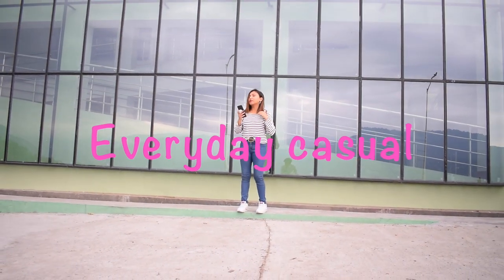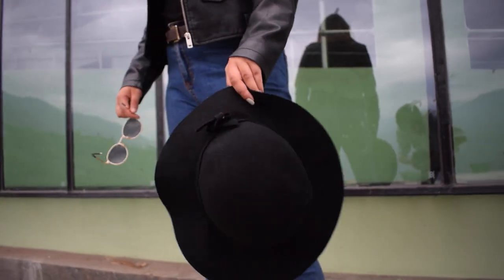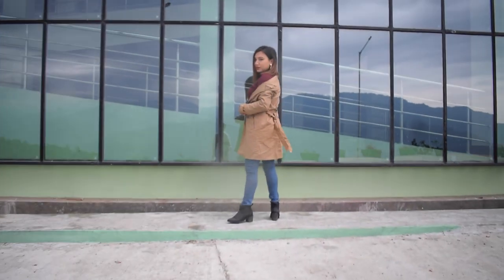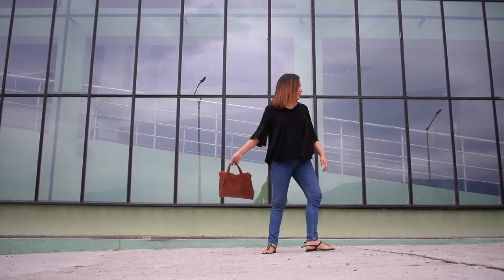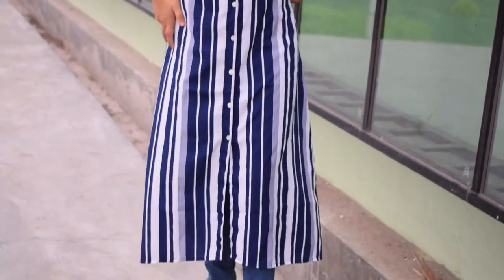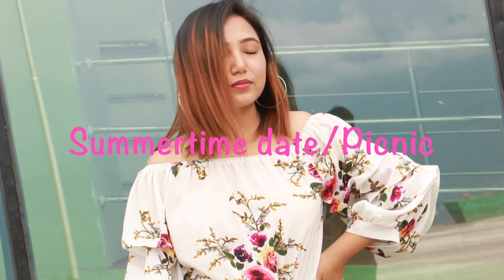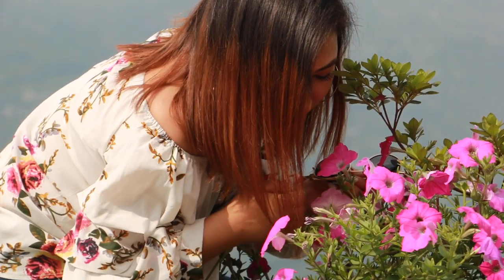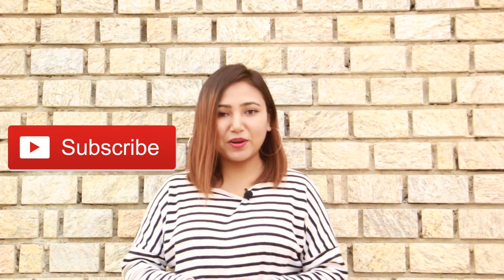How to style 1 JEANS in 10 DIFFERENT ways | Beenam shanker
Hey guys!
We all have that one basic blue JEANS. It is an absolute must in anyone's collection. But sometimes it becomes a challenge to find  what to pair with your blue JEANS.
In this video I am going to show you a few of my style secrets and show you how i wear my JEANS in 10 different ways to stand out from the crowd. I hope you enjoy it!

HOW SHORT AND CHUBBY GIRLS CAN LOOK STYLISH | 8 STYLING TIPS FOR SHORT AND CHUBBY GIRLS.